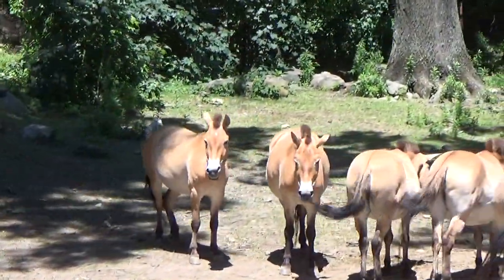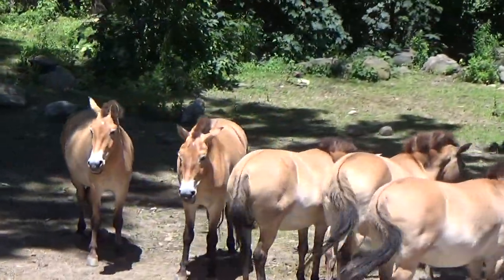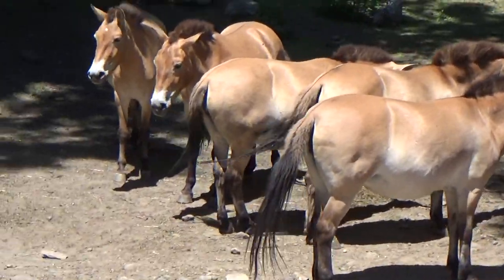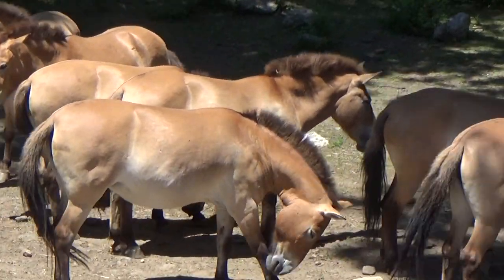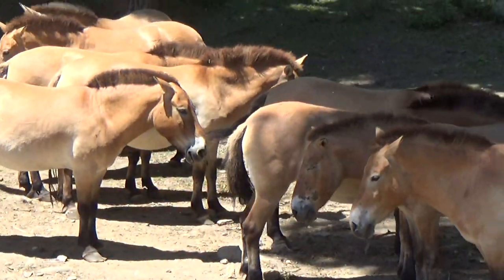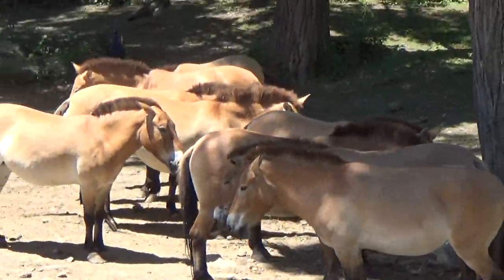Horses At The Bronx Zoo